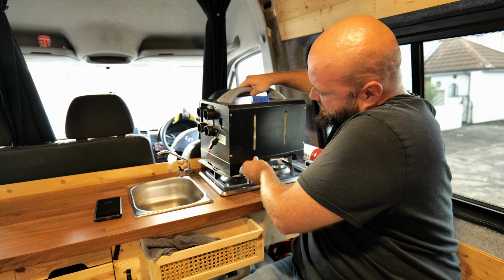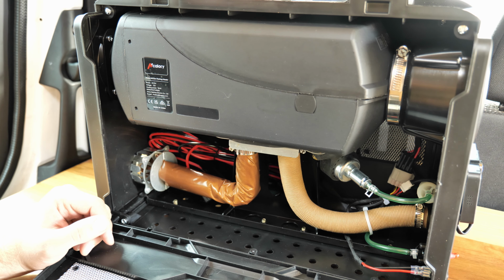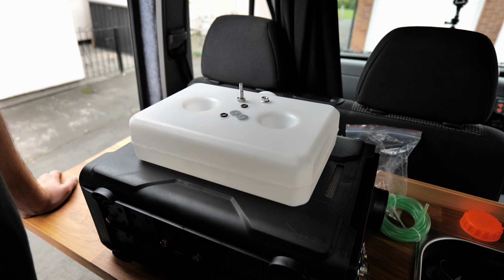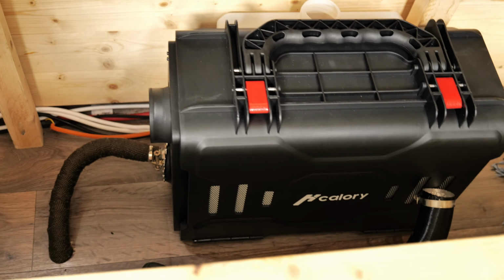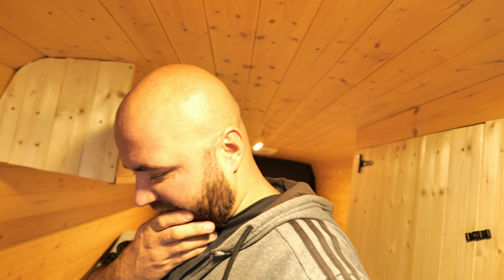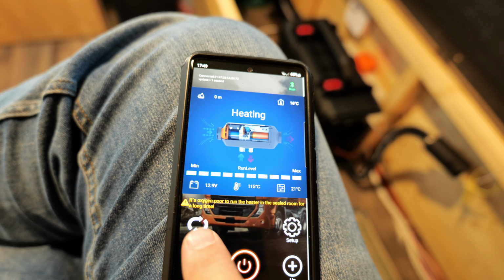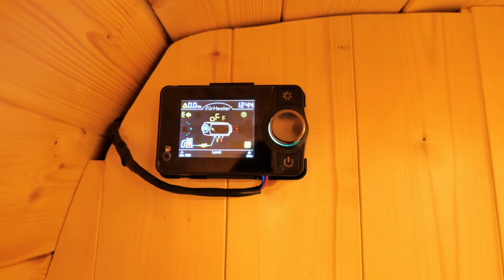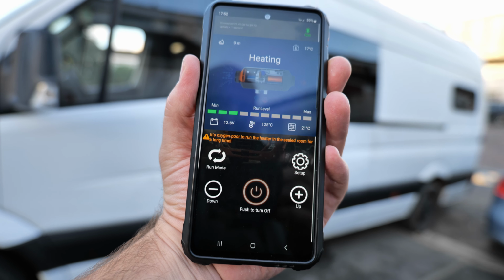Budget Smart Heater - HCalory All In One Diesel Heater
Finally, an affordable smart diesel heater. The fact that this heater has a thermostat is just such a game changer. I had been struggling with my old diesel heater last winter, when I could not control the temperature, it was either on or off.
This smart heater does all that work for you, turns on when the temperature drops below the selected temperature, and turns off when it reaches your convenient temperature. Just like your boiler at home. You can extend the LCD screen wherever you want it. 3pc wire for extension is not provided.
Also, you can find out in the video hot to put a tap into a diesel tank, with a little trick that can make the process easier.